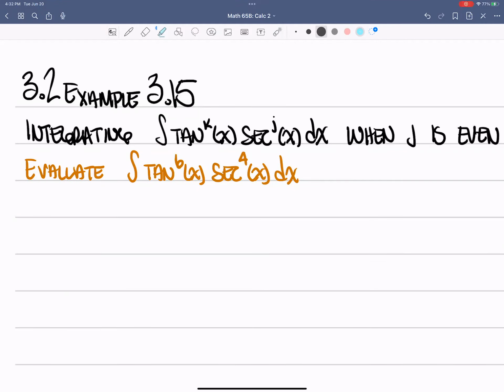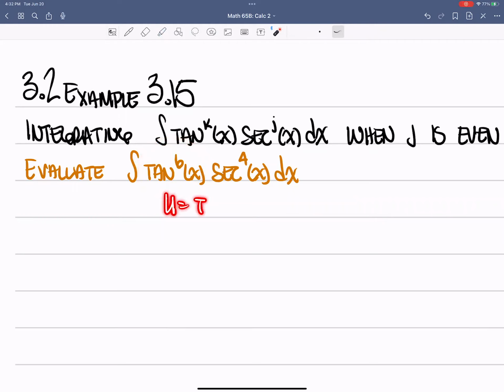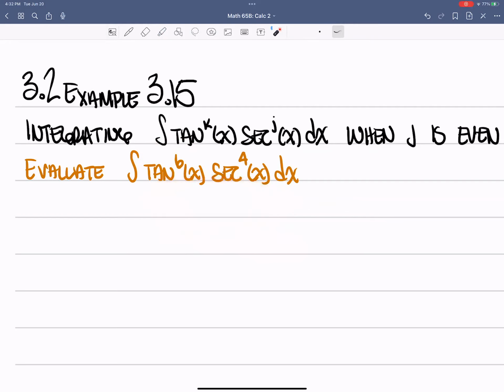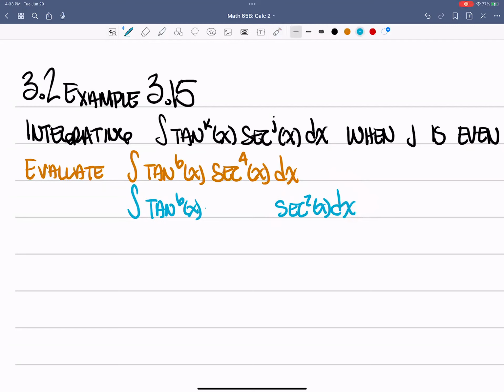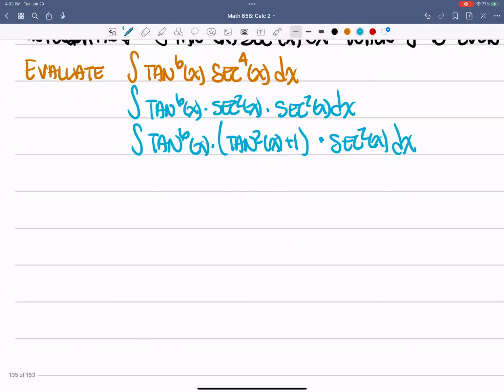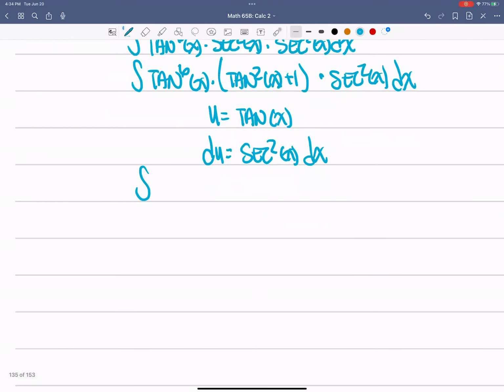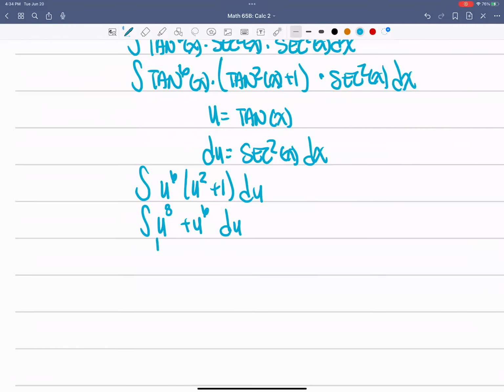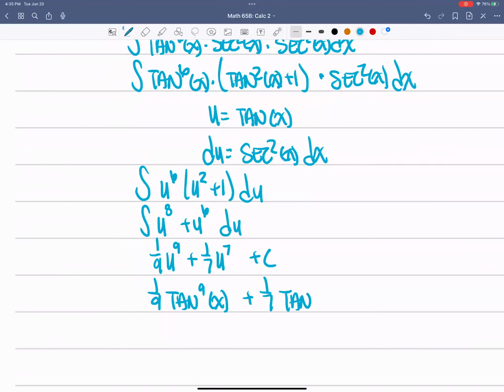Chapter 3 Section 2 Example 15